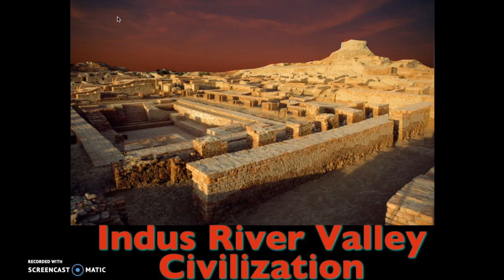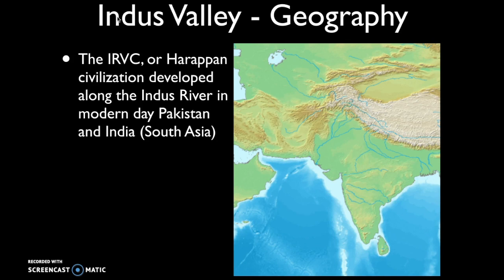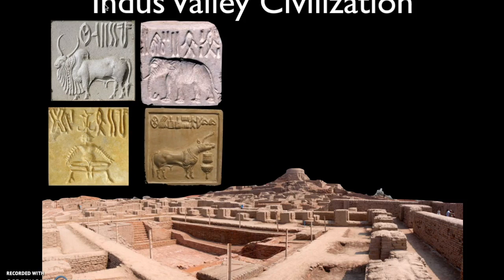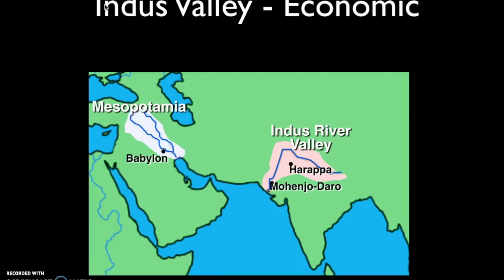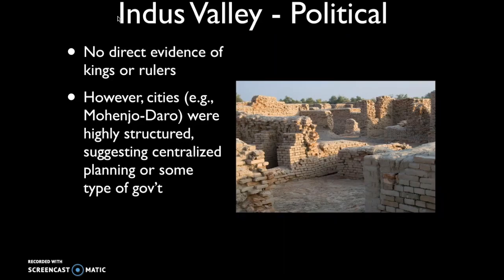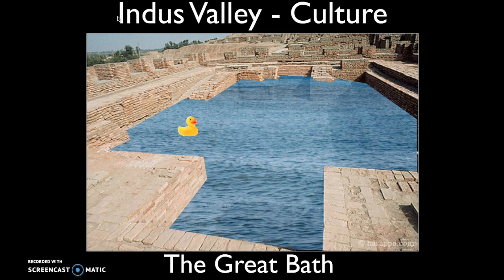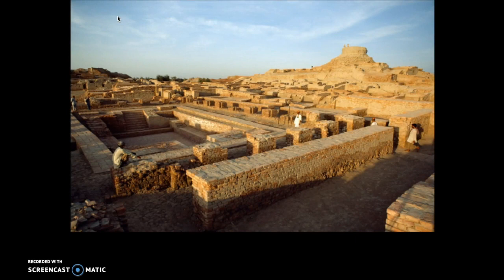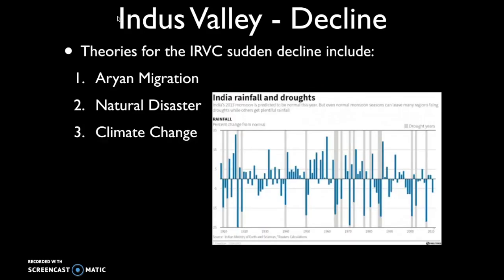Indus River Valley Civilization